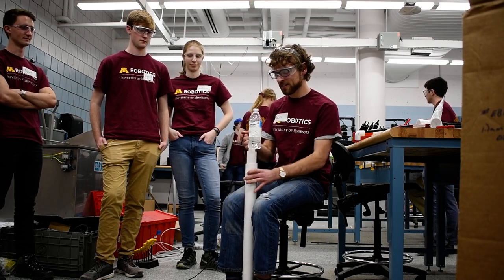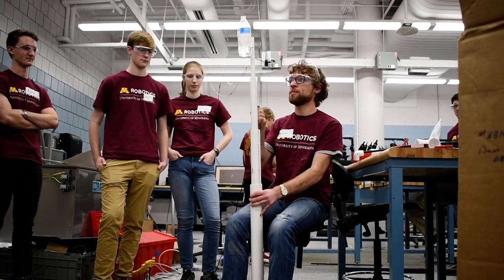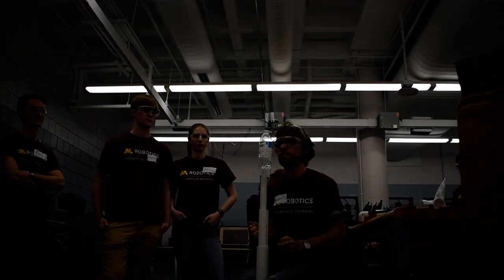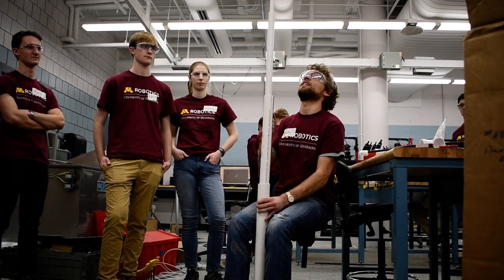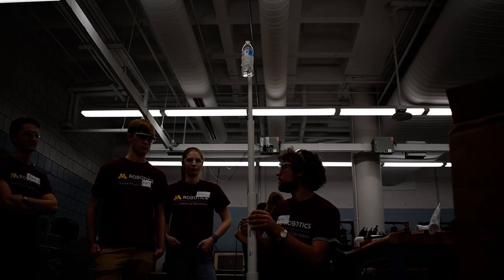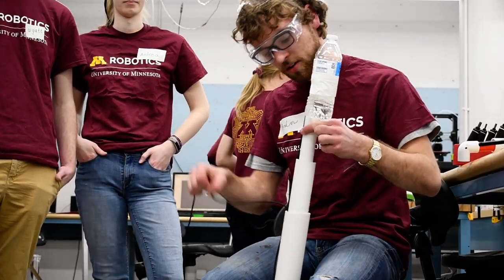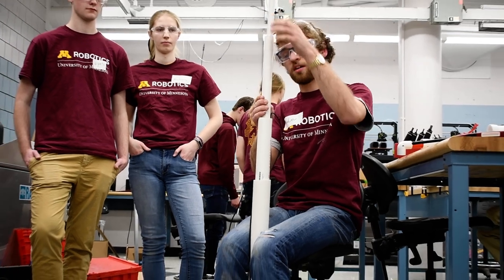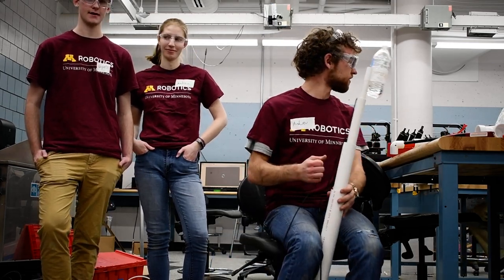Ri3D 2020 Day 1 - Climber Prototype Demo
Here is a quick demo/explanation of our climber prototype.

AndyMark
University of Minnesota
The Thrifty Bot